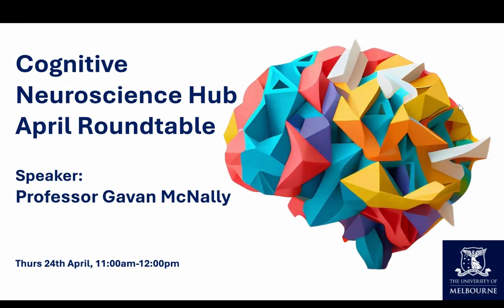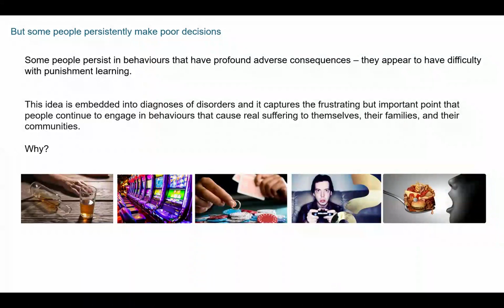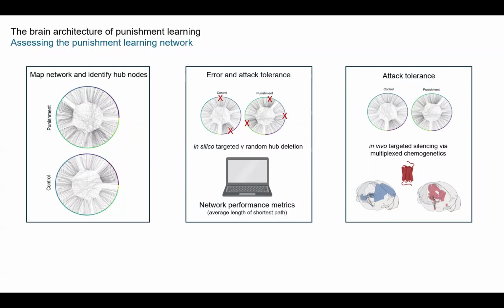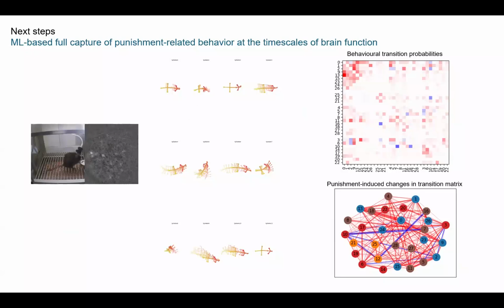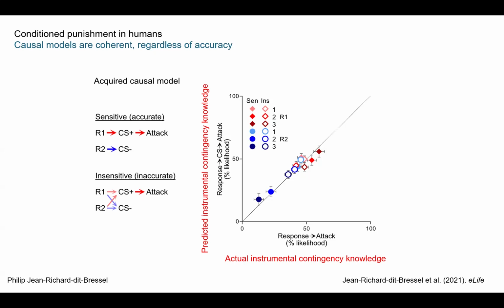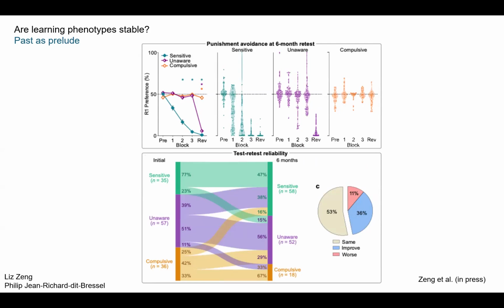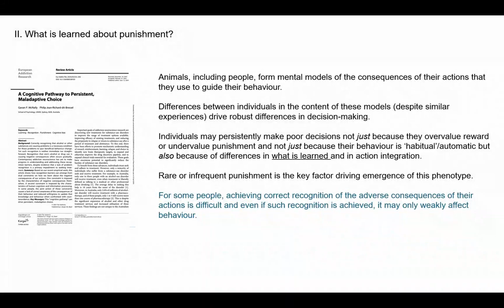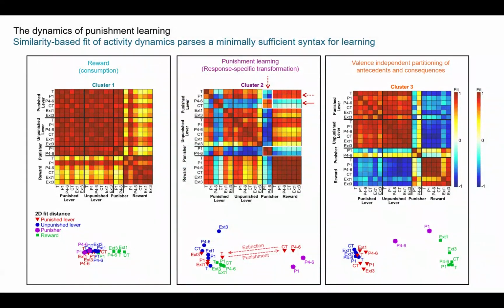Cog Neuro Hub April Roundtable: Professor Gavan McNally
Professor Gavan McNally, from UNSW Sydney joined us for the Cognitive Neuroscience Hub April Roundtable Event.

Talk title: Punishment: How risk and aversion shape our actions and choices

Abstract: A core tenet of adaptive behaviour is that rewards reinforce actions, while punishments suppress them. This tenet underpins shaping of individual choices, artificial intelligence and machine learning, as well as societal systems designed to promote co-operative behaviour. Yet, we know little about how humans and other animals learn about punishment and why many individuals persist in punished behaviours, incurring profound costs from their choices. In this talk I will discuss our research program that assesses when humans and other animals learn about punishment, what they learn about punishment and how this learning shapes their actions and choices.

Bio: Gavan McNally is Professor of Psychology at UNSW Sydney. Research in his laboratory focusses on the psychological and brain mechanisms for associative learning and their roles in health and disease.  He is Senior Editor at The Journal of Neuroscience and has received the D.G. Marquis Award from the American Psychological Association and the Pavlovian Award from the Pavlovian Society. He is Fellow of the Academy of Social Sciences in Australia, the American Psychological Association, and Association for Psychological Science.